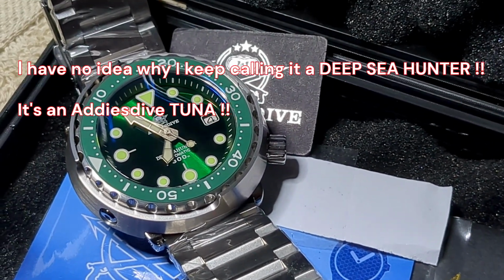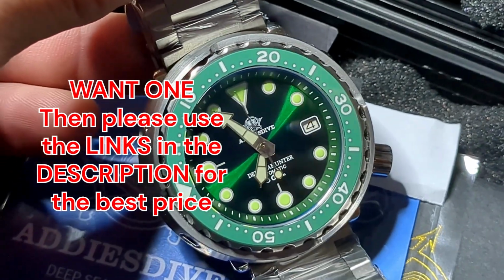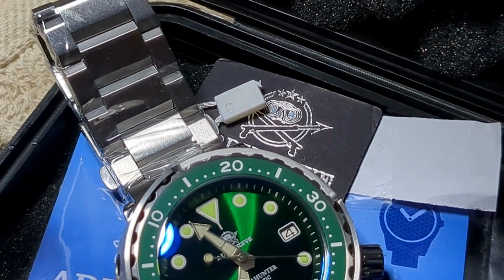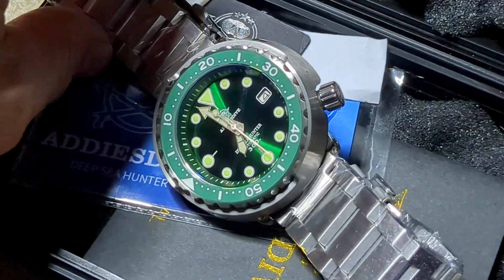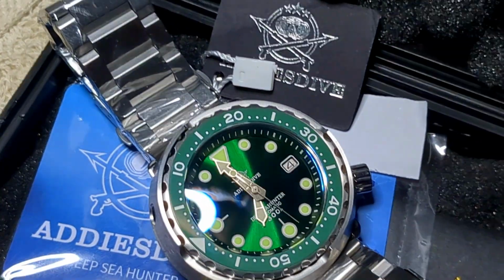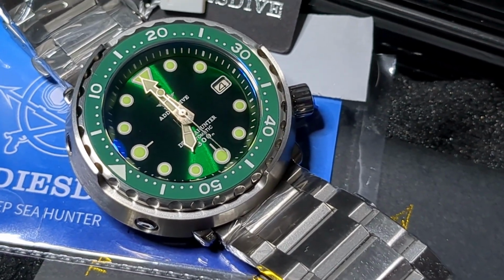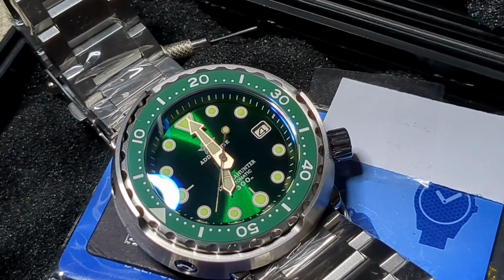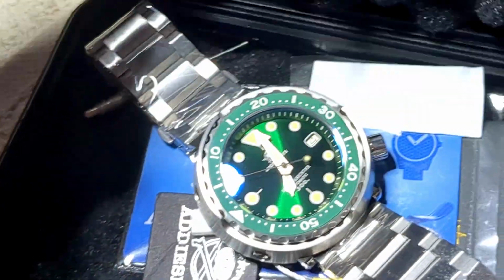Addiesdive Tuna 5 Star Review - Seiko Tuna Homage - Review by ChronoDivers. 300m WR Divers Watch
Aliexpress (cheapest option)

The AddiesDive Tuna is a solidly built dive watch that takes inspiration from the Seiko Tuna. It features a 47.5 mm stainless steel case and a 15 mm thickness, giving it a large and rugged profile. The sapphire crystal with anti-reflective coating and 300 meters of water resistance make it a practical choice for diving or any water activities. It’s powered by the Seiko NH35A automatic movement, which offers a 41-hour power reserve and an accuracy range of -20 to +40 seconds per day

The watch is equipped with a 120-click unidirectional ceramic bezel, which feels solid and precise. The Swiss C3 Super-LumiNova provides excellent lume on the hands and indices, making it highly legible in low light. Additionally, it has a screw-down crown and a robust build, ensuring durability and functionality in challenging conditions.

On the wrist, the watch weighs 198 grams with its steel bracelet, though it can also be worn with a rubber strap for a lighter feel. Overall, the AddiesDive Tuna Homage delivers great value for those looking for a well-specced dive watch with a professional-grade design​

Review by Tristan Haskins - ChronoDivers.co.uk